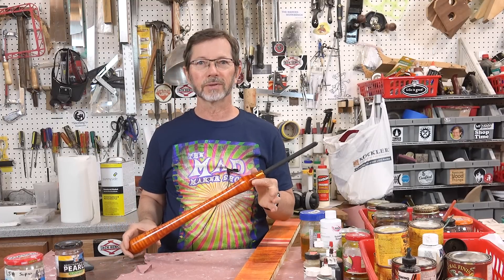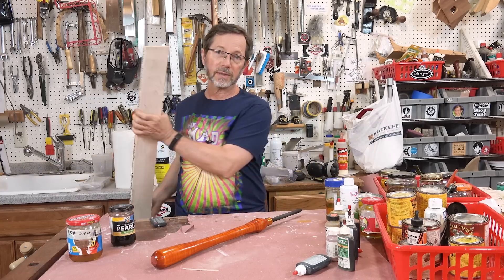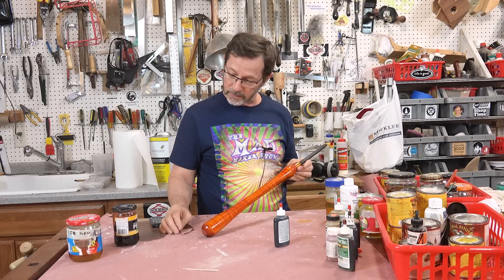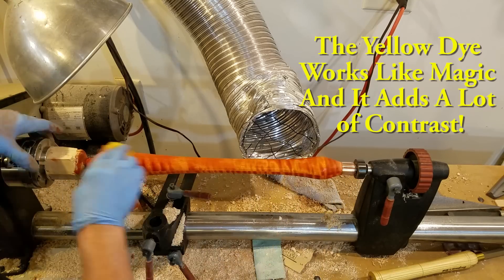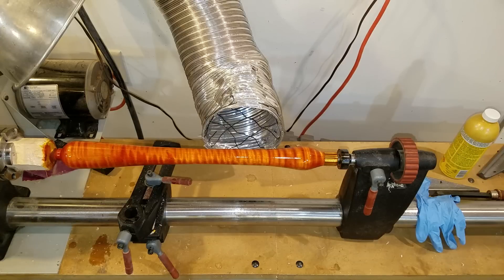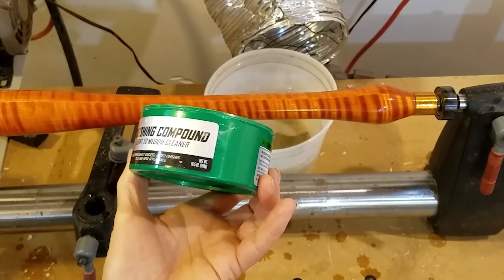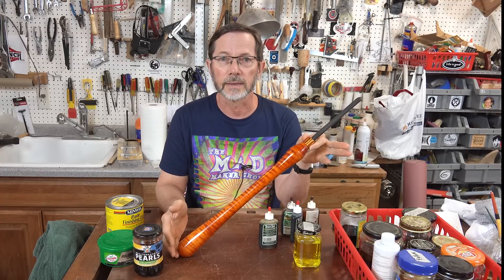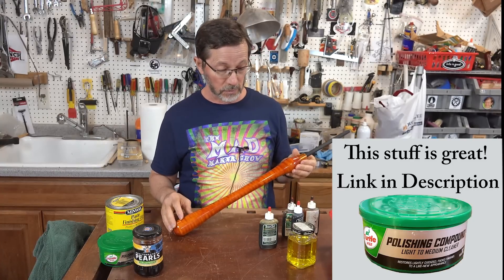How to Dye Wood for Maximum Impact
Maximize impact with dyes.  My two "secret" weapons are:
Turtle Wax Polishing Compound and
Yellow Trans Tint Dye